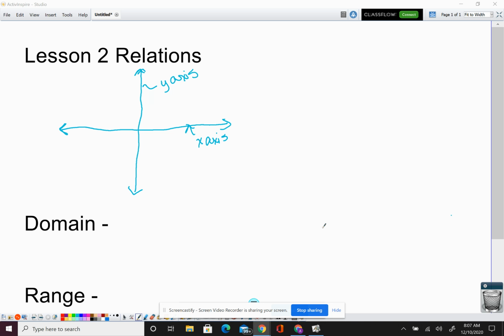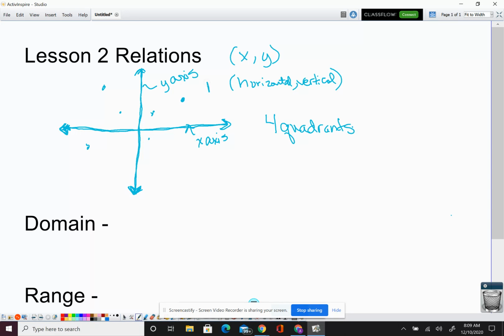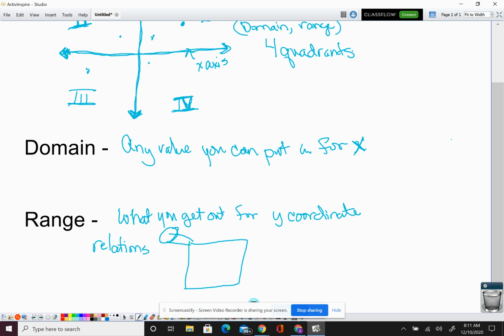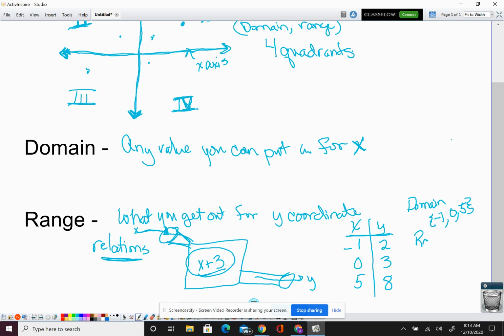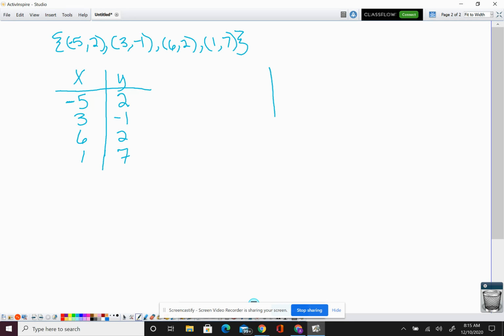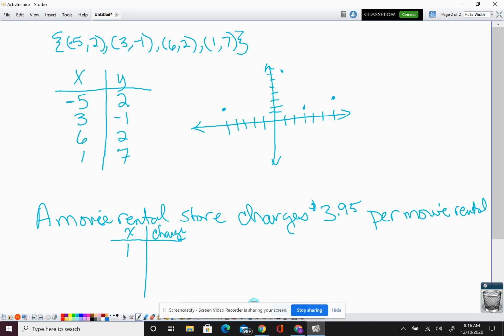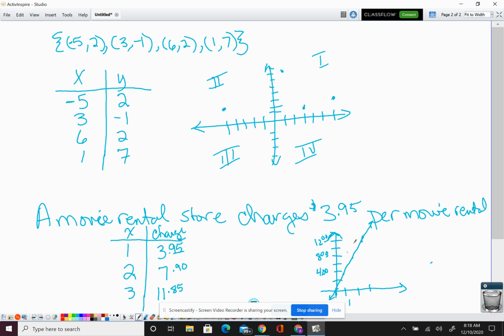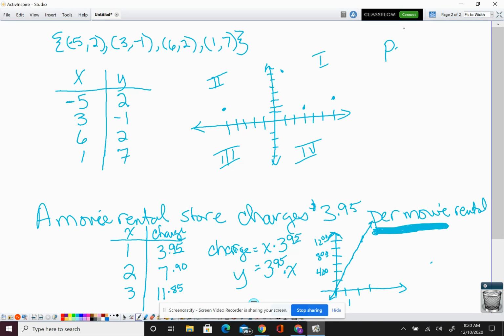Math 8 4-2